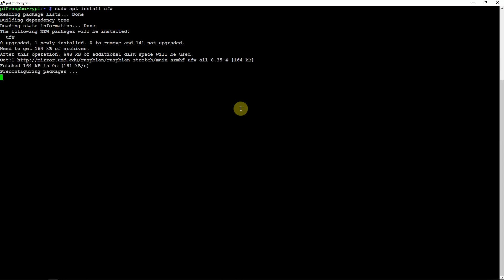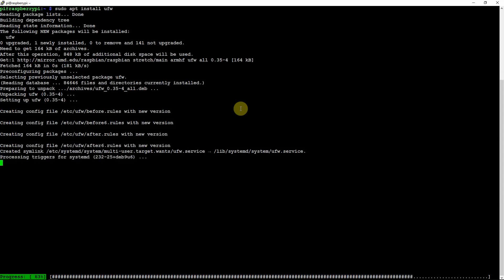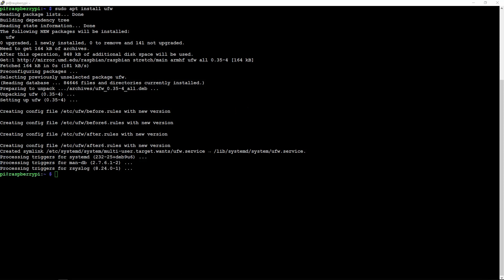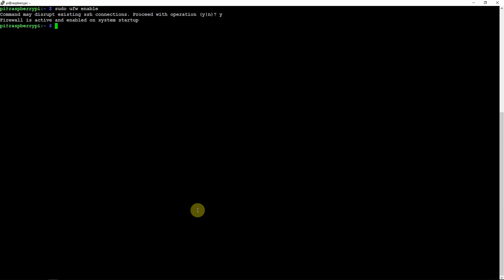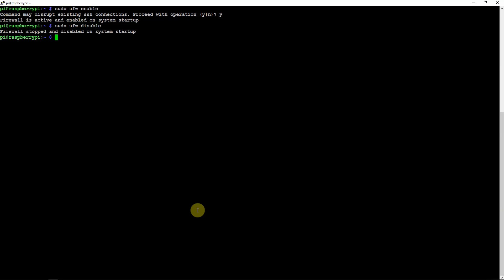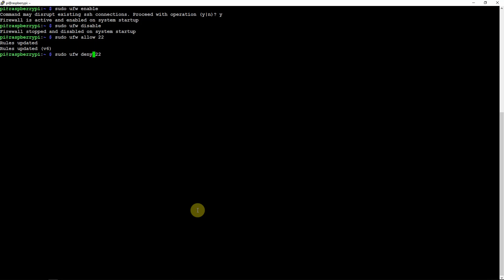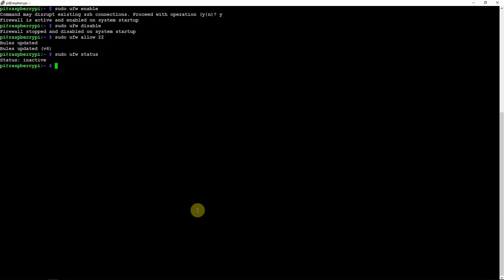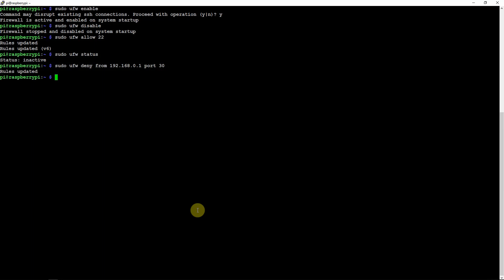How To Install UFW Firewall On A Raspberry Pi